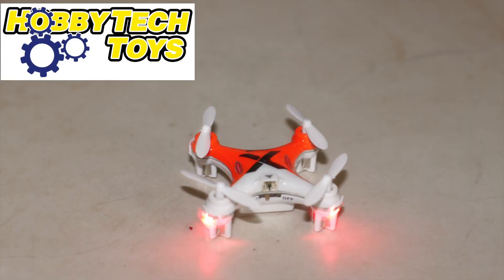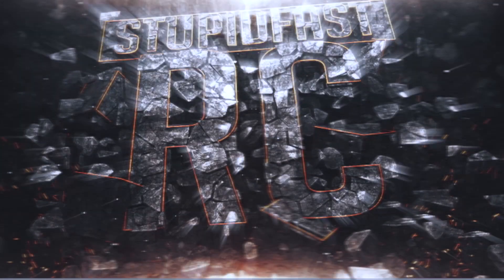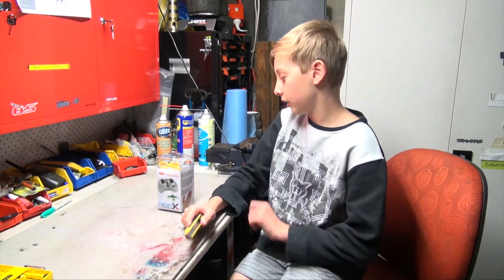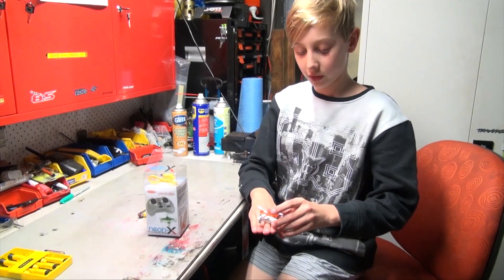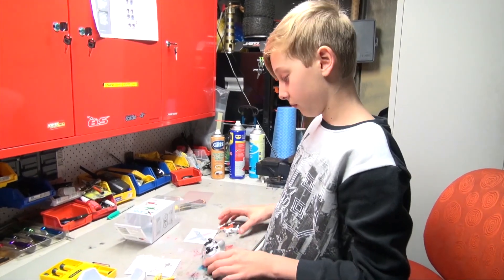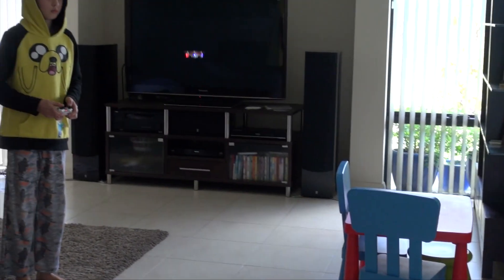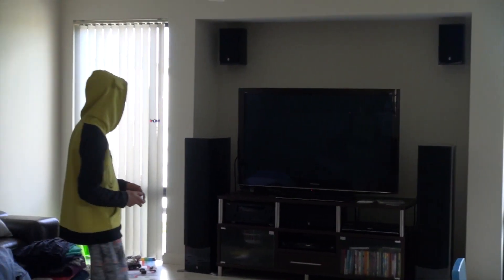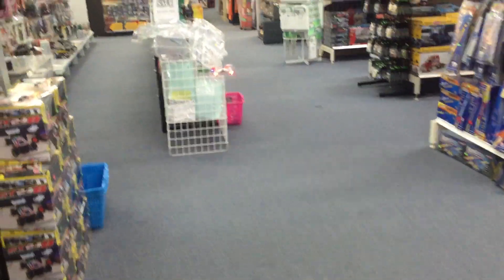Review of the TWISTER NEON-X MICRO QUAD COPTER RTF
A quick review of the twister Neon Quad, it's small and fun!

There is also another bigger version with a camera.

Perfect for flying indoors and, with its bright LEDs front and rear, the Neon-X can even be flown in the dark.

The custom 6-axis gyro makes the Neon-X very stable so it is perfect for the first-time pilot. However, there's an aerobatic flip function and increased control throw option for the more experienced flyer.

Just install two AAA batteries into the transmitter, charge and fly.
Available in Neon Orange and Green.

For promotional opportunities or YouTube company consulting work contact John Dawson here;